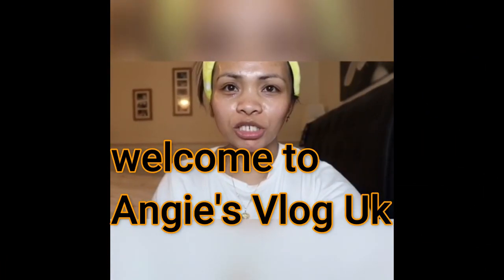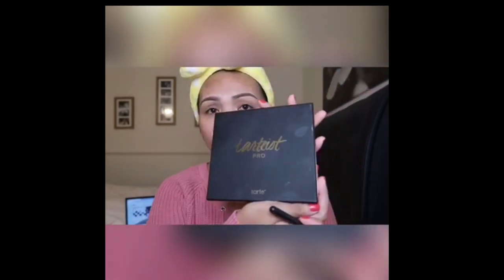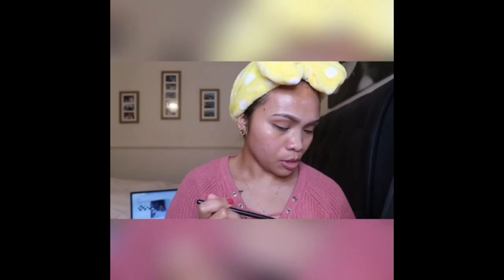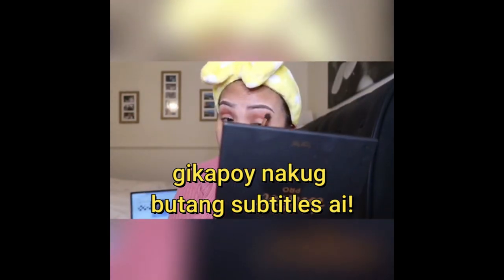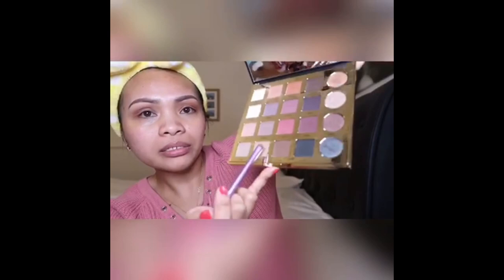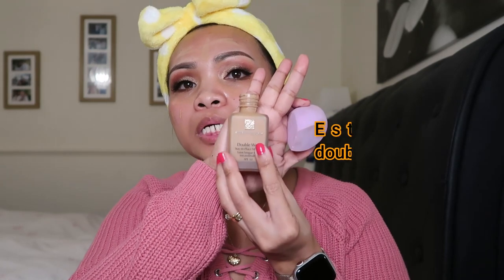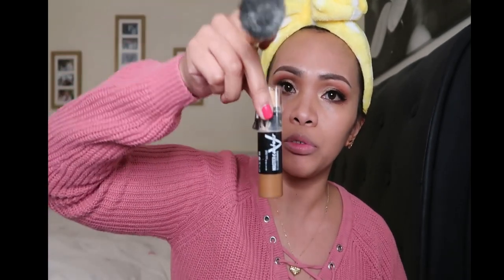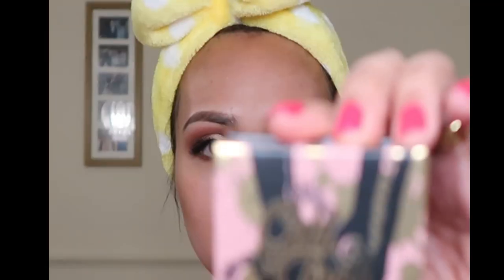Tarte eyeshadow palettes | dramatic eyeshadow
First make up tutorial